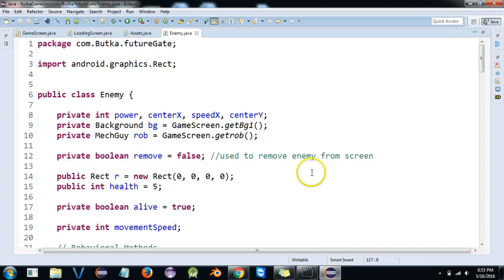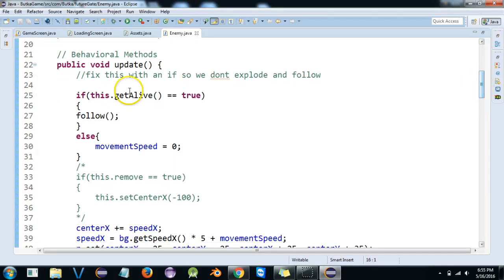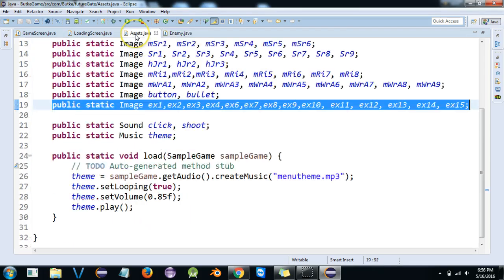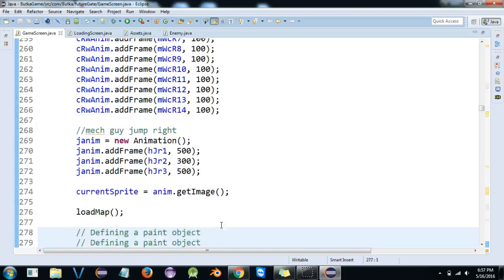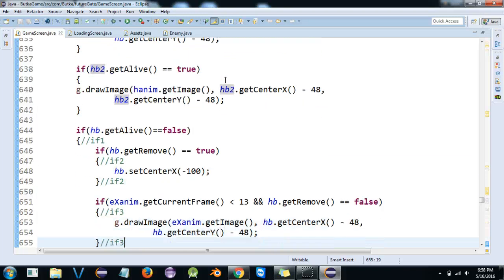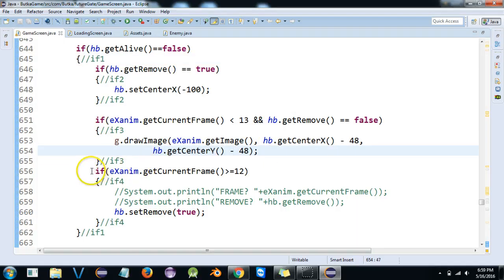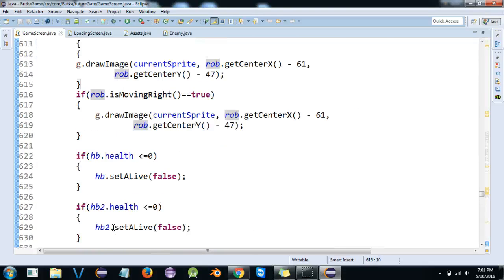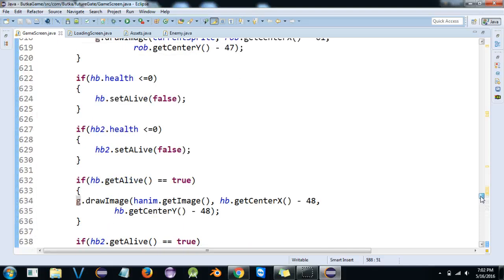Android Game Exploding enemies & graphic bullets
Continuation of how to use programming logic to control animations and game play (removing and exploding enemies)